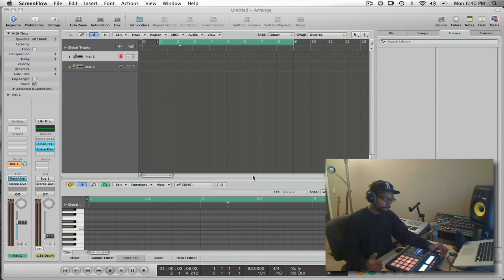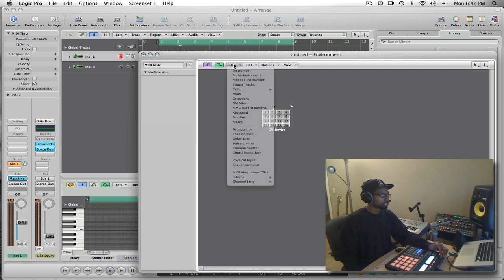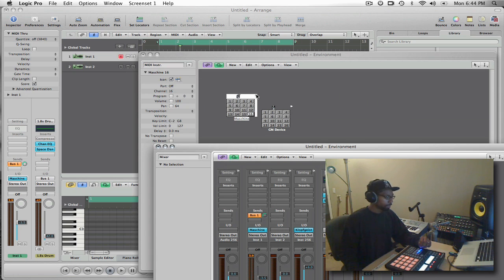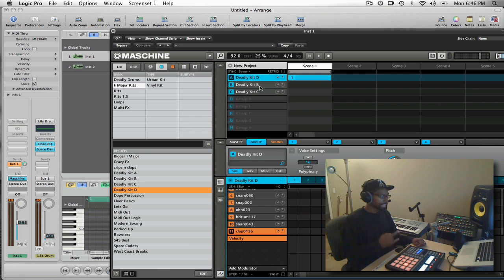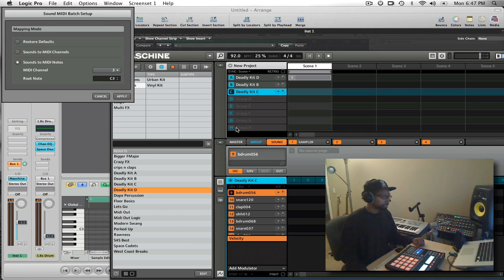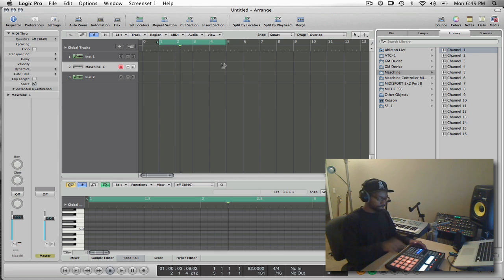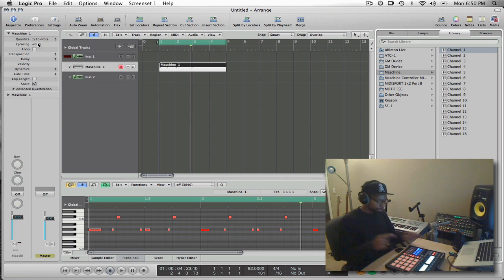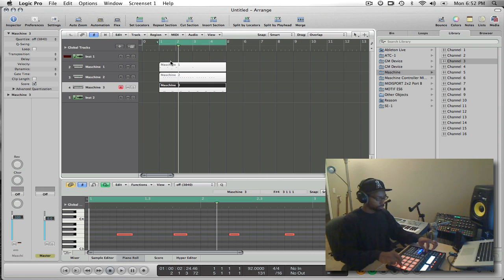Integrating Maschine 1.x with Logic Pro: Altruwisdom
In this installment of my series "Altruwisdom", I'm providing Native Instruments Maschine users with some tips and tricks on how to integrate Maschine with Logic Pro. This video demystifies Logic's environment section to help Maschine users achieve a more efficient work flow.